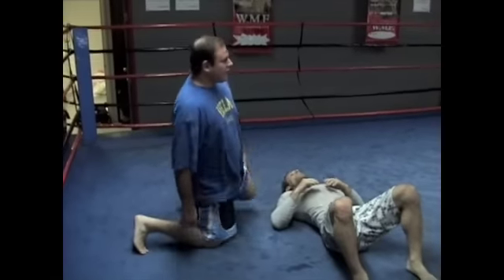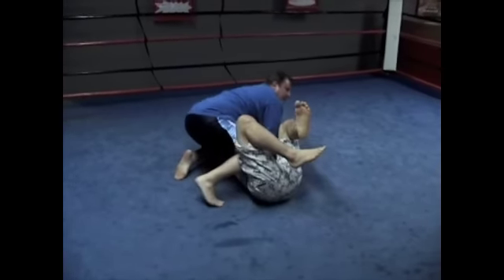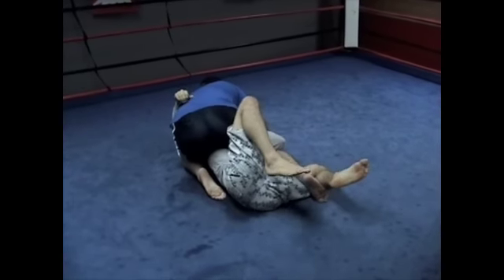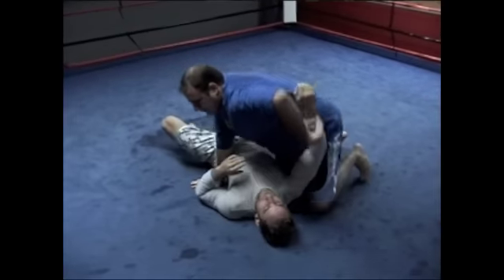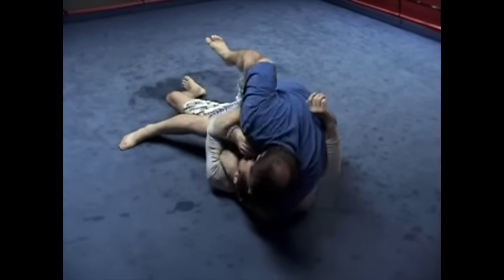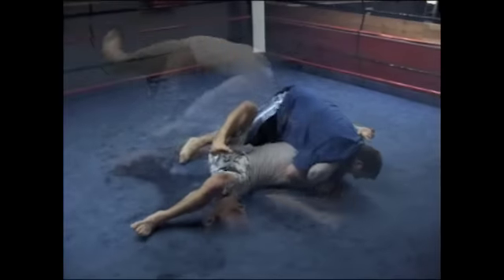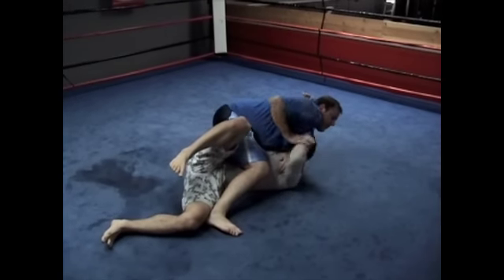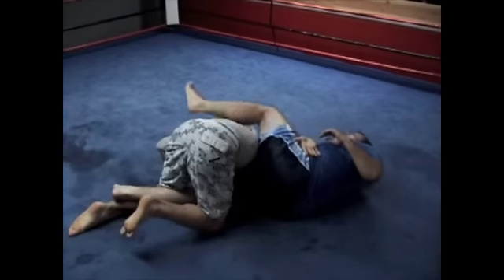10th Planet Jiu Jitsu: The Carni From The Mount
CUO shows us a slick way to get from the mount to the carni.